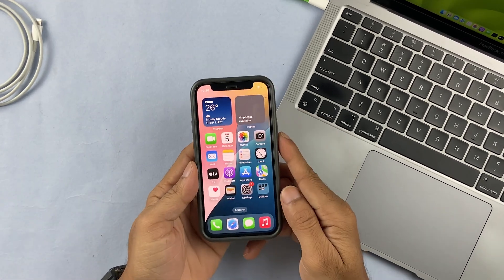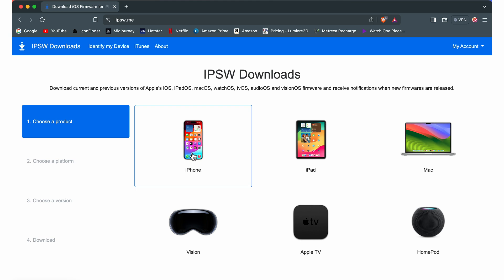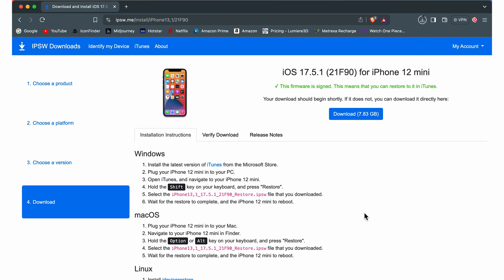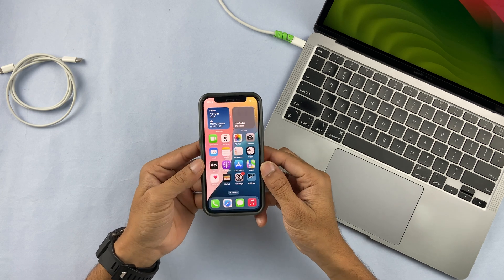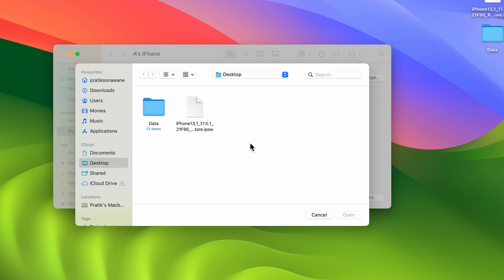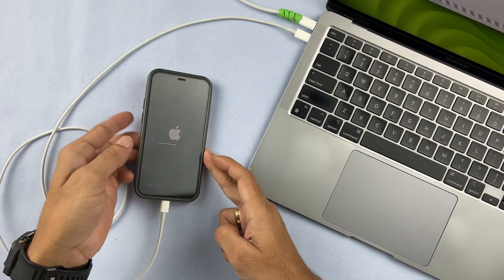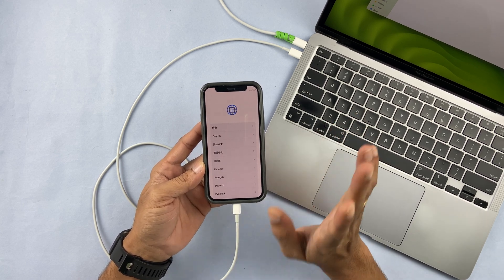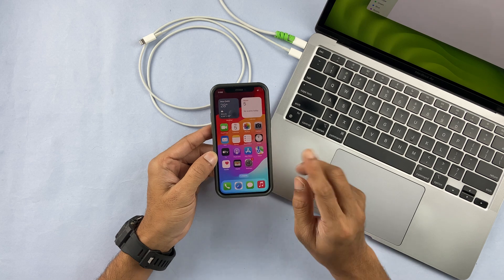How to Downgrade iOS Version? Go Back to Old iOS Version for Free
You can easily downgrade your iPhone iOS version any time you want. If you're on iOS 26 or 18, you can go back to iOS 17, 16 from 17, 15 from 14, and so on. Let's understand the process that you need to follow if you want to revert to the previous version of the iPhone operating system or if you want to go back to the normal, stable version from any beta build.